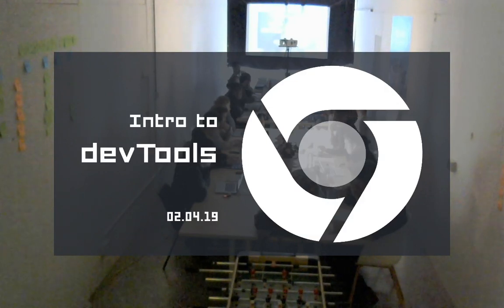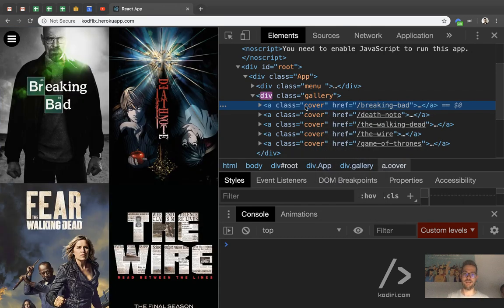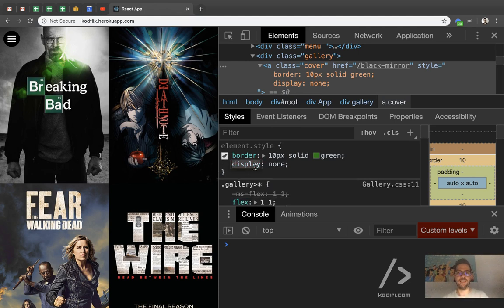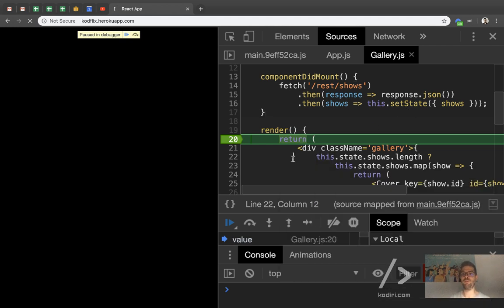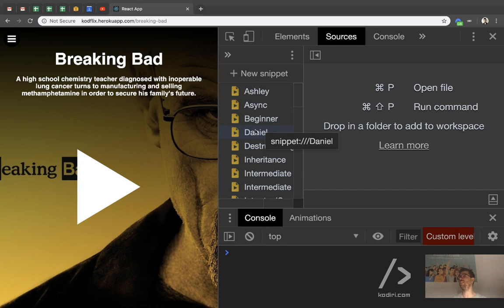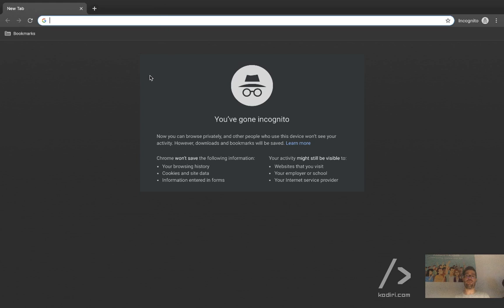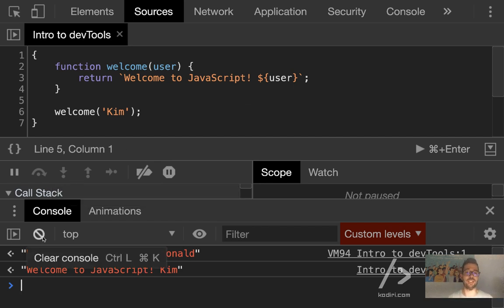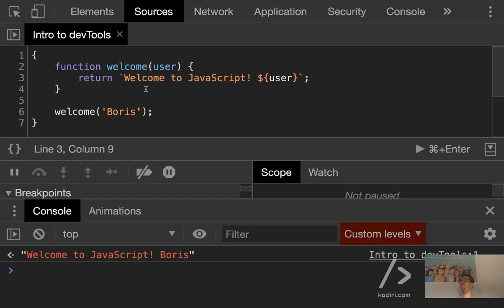devTools workshop - Intro to devTools